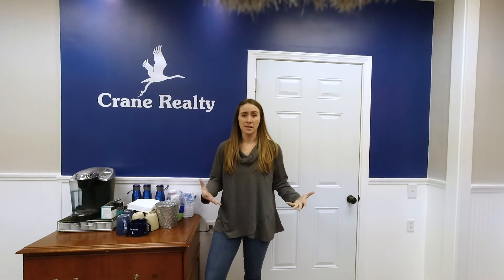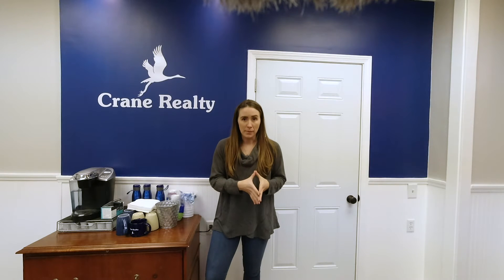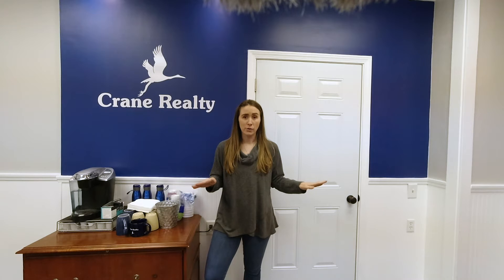What Items Come With A Property?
Chandeliers, TV wall mounts, and built-in shelves are all things that you buy with the property unless otherwise specified. Any items bolted or secured to the property stay.